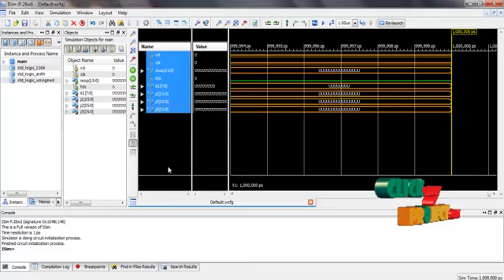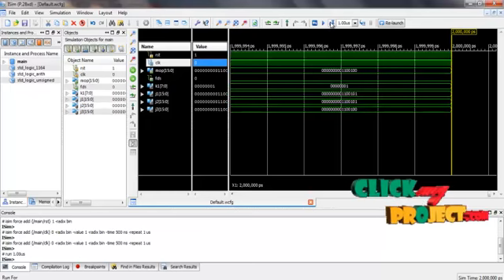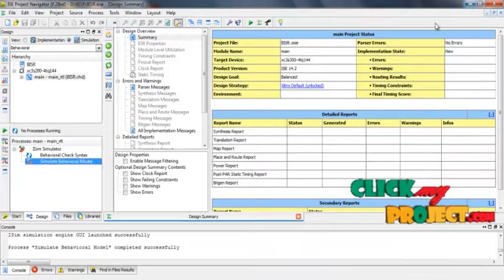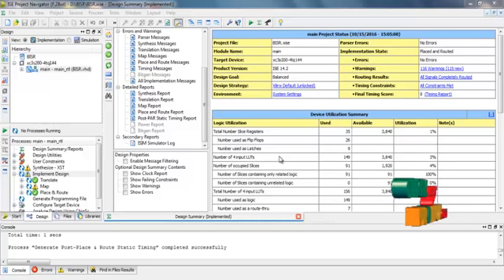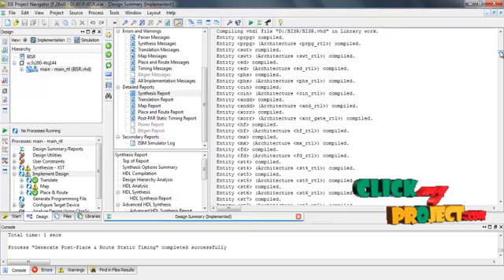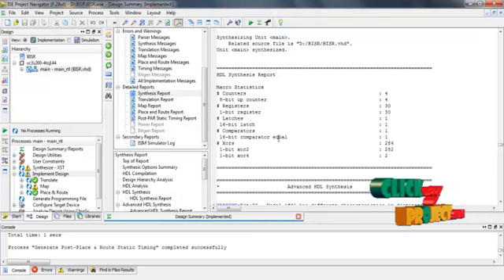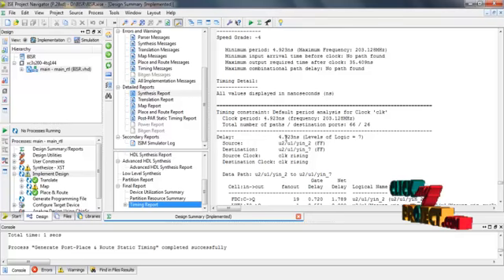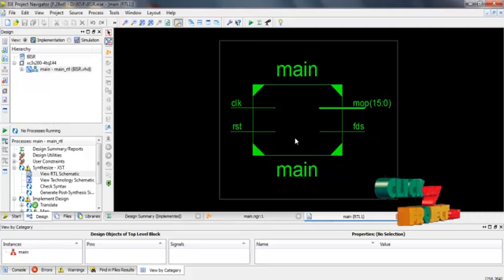Optimized Built-In Self-Repair for Multiple Memories | Final Year Projects 2016 - 2017